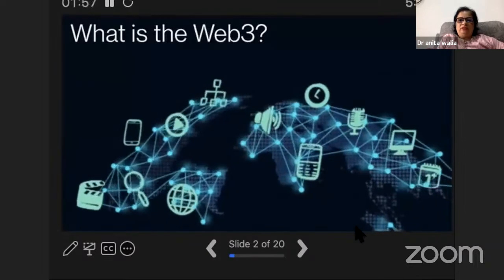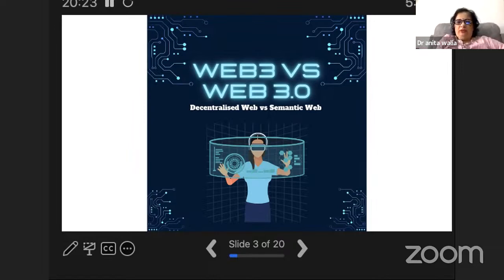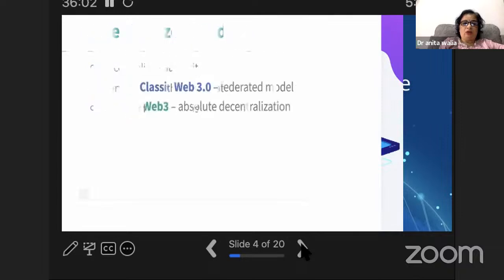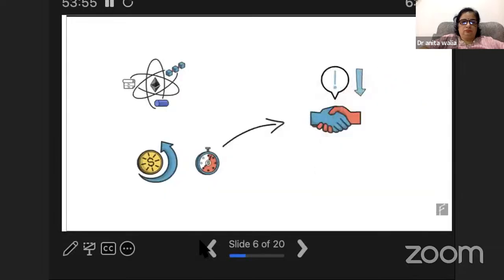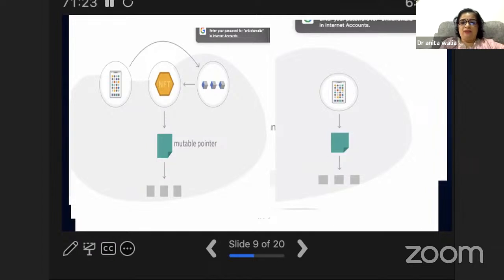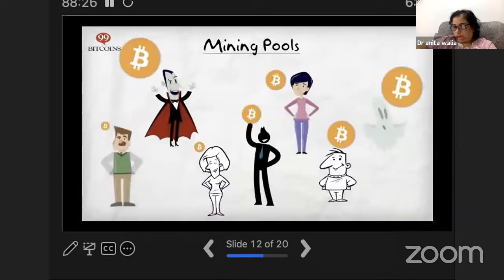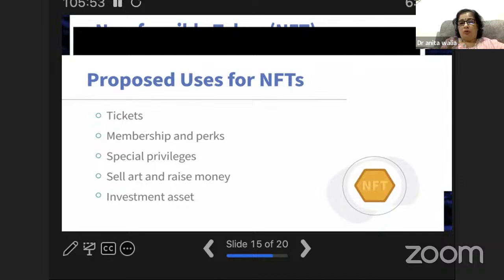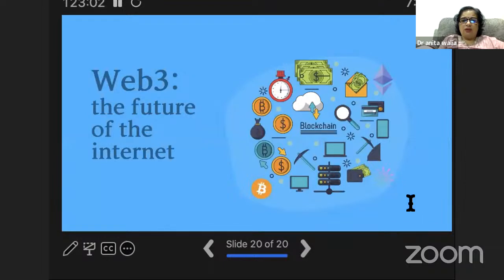Expert session by Anita Walia